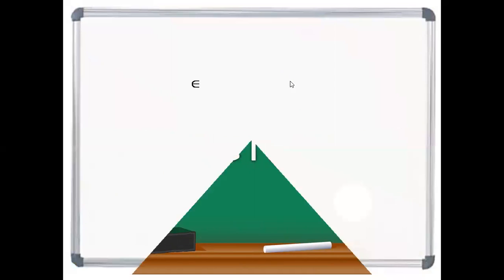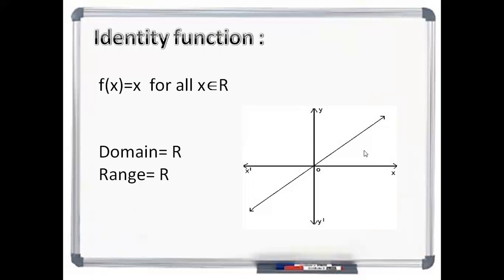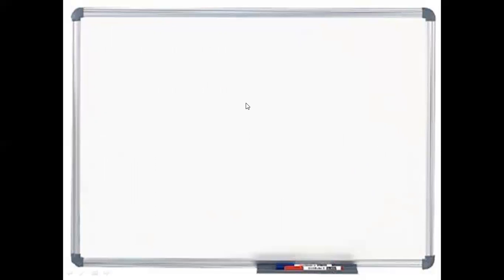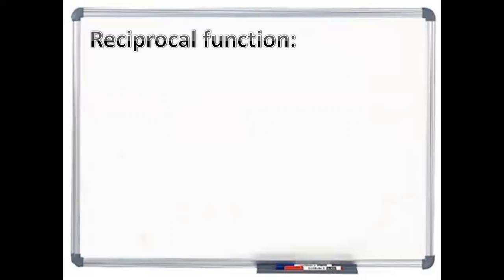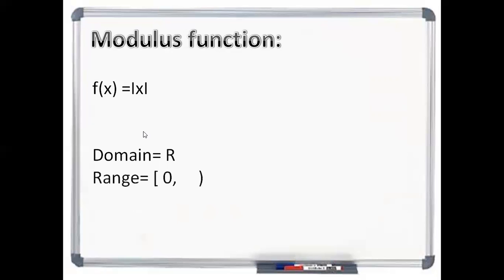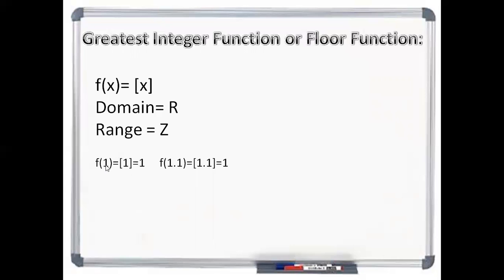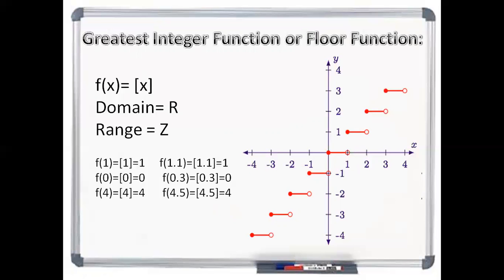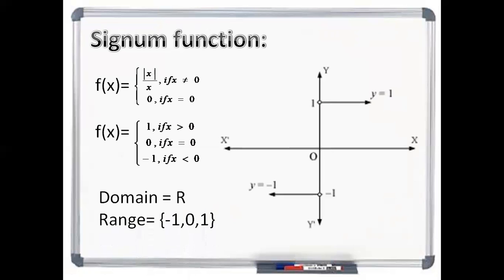types of functions from Relation and Functions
Chapter - Relations, and Functions by Sharma Class    Topic - Types of Functions in mathematics sharma classes important in the CBSE board exam easy to learn.Ncert important. ppt format so that you can grab easily, easy to learn at the time of exams you can also prepare notes from it. Maths is easy to understand and we can learn from a lot from it.  sharma class math cbse math
presentation by sharma class

As great mathematician said that:-
 Pure mathematics is, in its way, the poetry of logical ideas. by - Albert Einstein